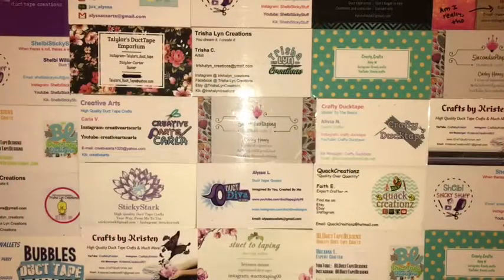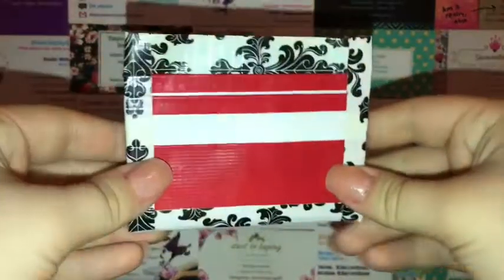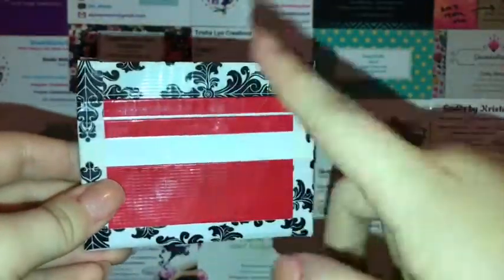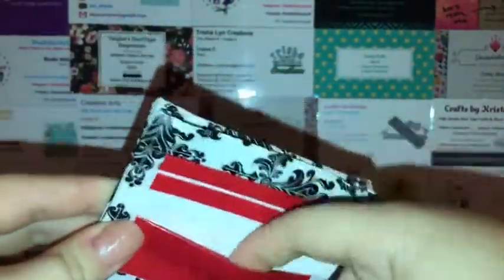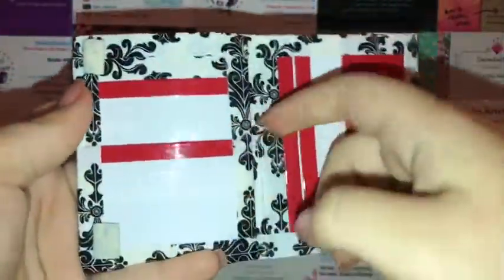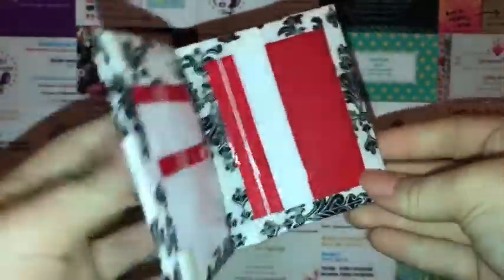STILL BAROQUE ON CHRISTMAS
Hello! Welcome to my YouTube! If you don't know already I am Carley! I love to make and sell my duct tape wallets along with vlog videos!
EVERYONE THAT PARTICIPATED IN THE 100th video project!
FAQ~
What do you film/ edit with~ I use my iPhone 7plus or my iPad mini to film! And edit on iMovie
What tri-pod do you use~